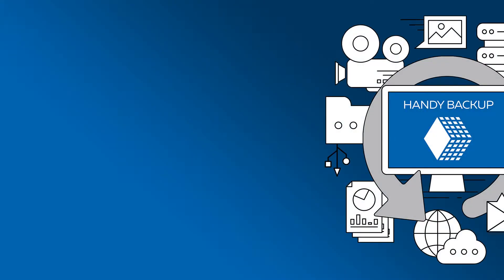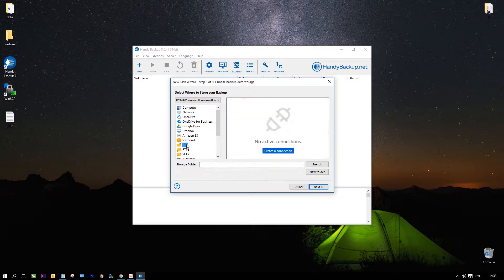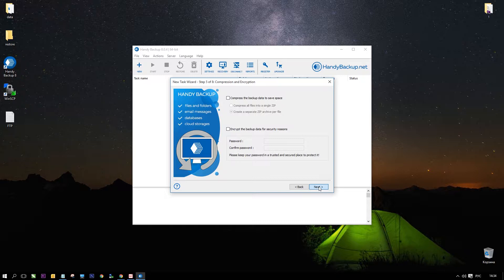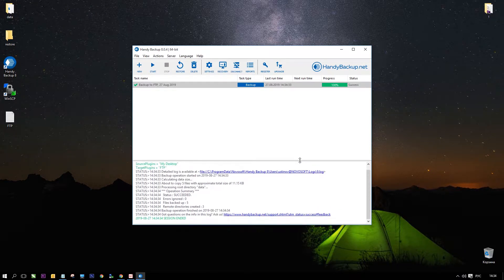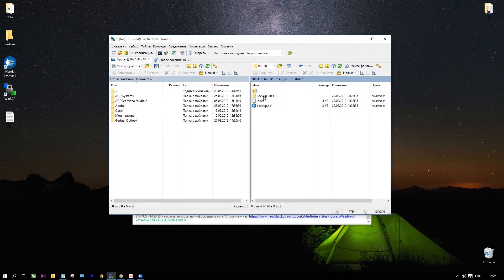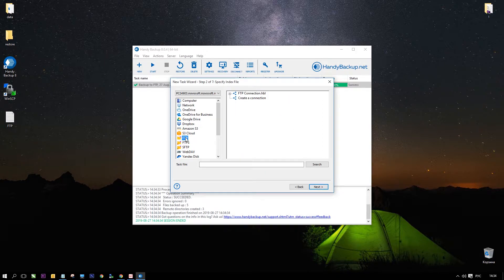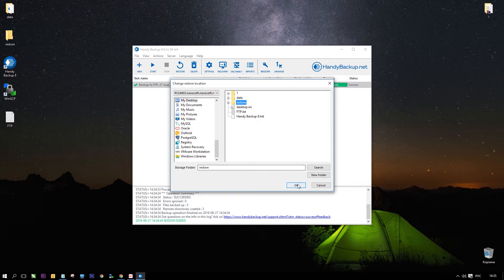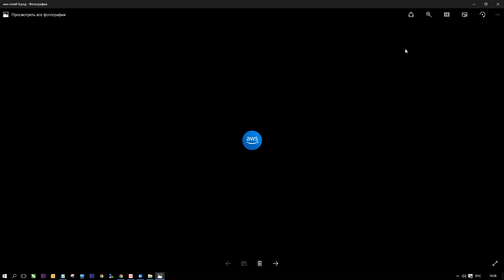Video Tutorial: Data Backup on FTP and File Recovery from FTP Server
Using this video, we’ll show you how to backup files to FTP, as well as restore data from an FTP server.